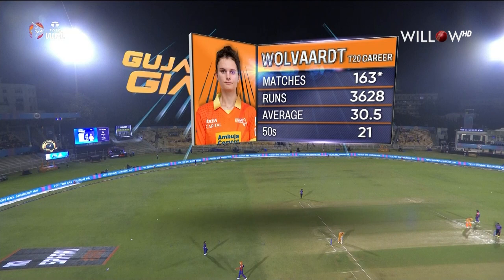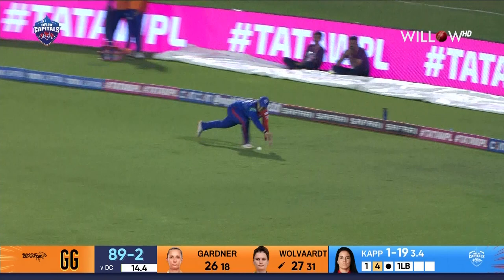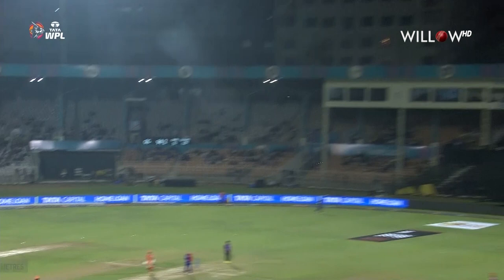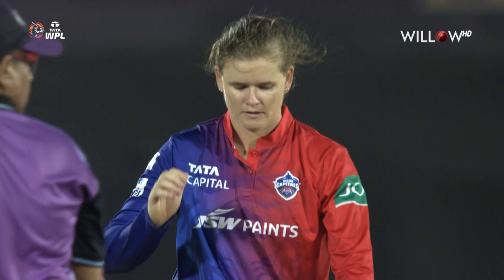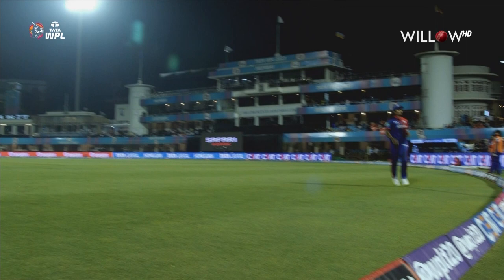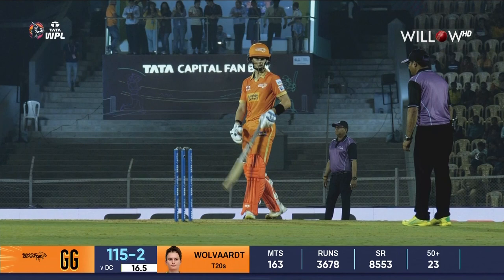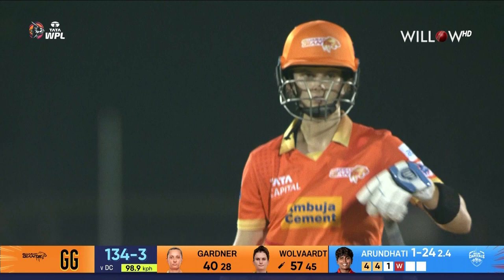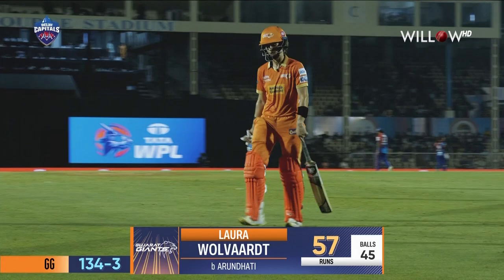Laura Wolvaardt 57 runs vs Delhi Capitals Women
Laura Wolvaardt 57 runs vs Delhi Capitals Women|Delhi Capitals Women vs Gujarat Giants| 14th Match - Delhi Capitals Women vs Gujarat Giants Women
🏏: WPL 2023 - Womens Premier League
📺: Willow TV